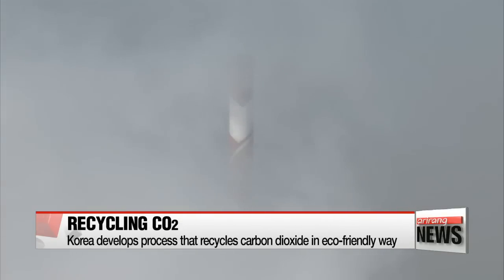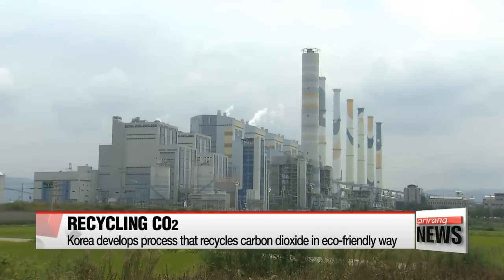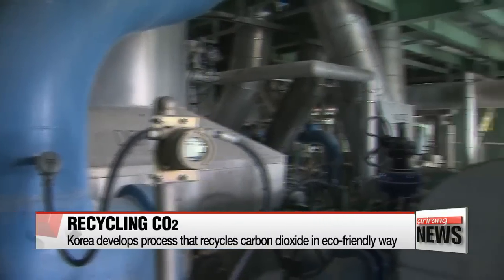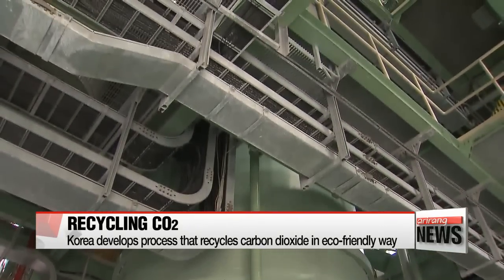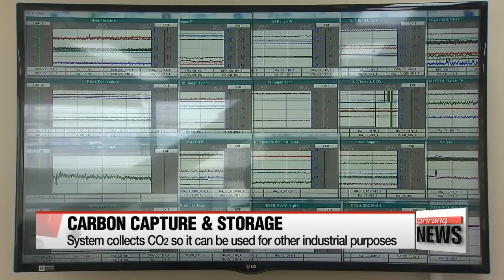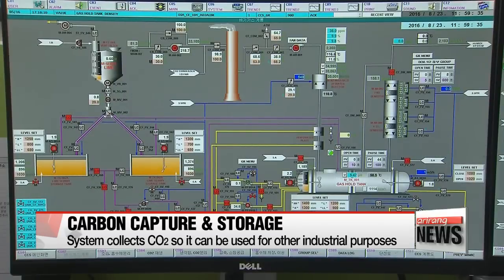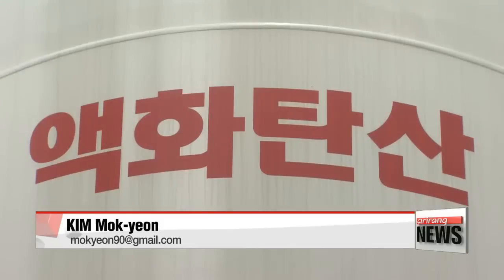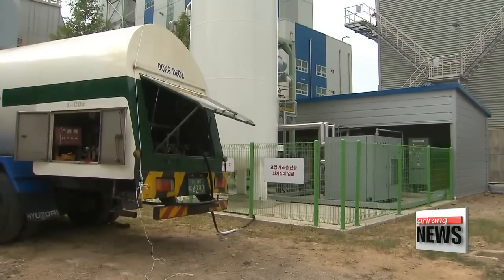S. Korea develops a process that can recycle CO2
온실가스 주범 이산화탄소 재활용 기술 상용화
The biggest drawback of burning fossil fuels to produce electricity is that they emit greenhouse gases.
However, there's a way to capture and repurpose these emissions for commercial uses.
For more on this technological breakthrough, Kim Mok-yeon reports.
Carbon dioxide, also known as CO2, is a main culprit of global warming, as it contributes to the greenhouse effect. In particular, CO2 emission from human activities, such as fossil fuel combustion, is a pressing issue that needs to be tackled on a global scale.

In efforts to reduce CO2 emission as well as slow down emission rate in the country, the Korea Southern Power Corporation has recently unveil a method to recycle CO2.

Researchers developed a system that can collect CO2 and process it for other uses, such as manufacturing fire extinguishers or gas wielding.

"The process of collecting emitted carbon dioxide and making use of it in the industry again can greatly contribute to reducing overall carbon dioxide emissions."

The system, which is referred to as Carbon Capture and Storage has been done through a wet process in the past, but in 2009, the Korea Southern Power Corporation started developing a dry process that can use solid absorbents to capture CO2 in a eco-friendly way.
The process was successfully tested the following year.

The energy company agreed to supply the system for use in other industries.
The latest development is expected to contribute greatly to reducing emissions of greenhouse gases worldwide by 2050.